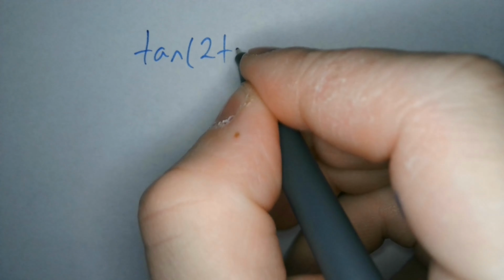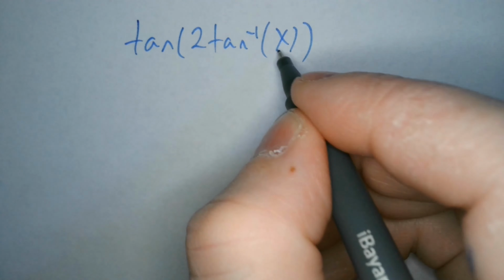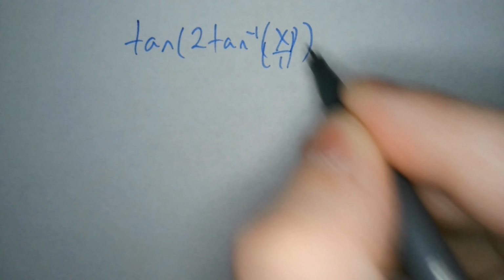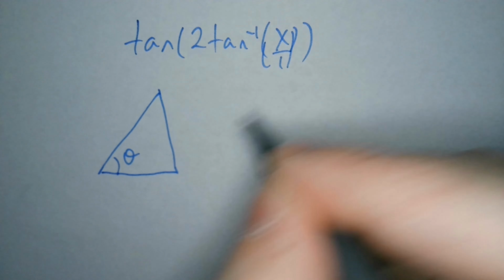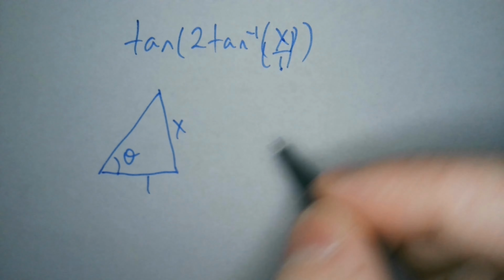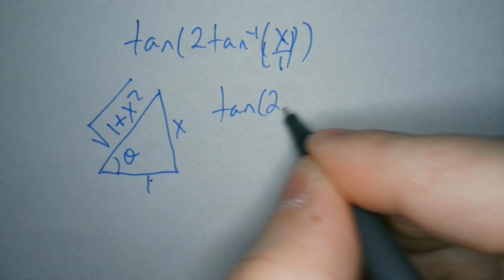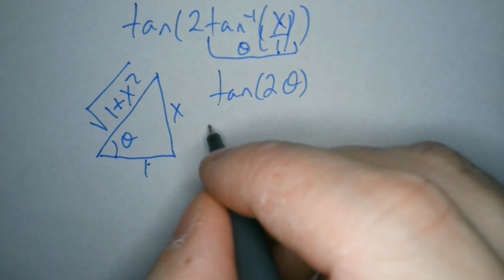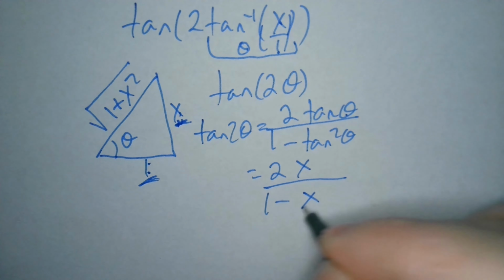1.1 Minutes: Double Angle Formula for Tan(2tan⁻¹(x)) 📈🤓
Ever come across a mind-bending trigonometric expression like tan(2 tan^-1(x)) and wondered what it equals?  This video will unravel the mystery for you! We'll break down the concept of inverse tangent (tan^-1) and the powerful double angle formula for tangent. With clear explanations and step-by-step solutions, you'll conquer tan(2 tan^-1(x)) in no time!

Forget memorizing formulas – we'll focus on building your understanding.  By the end of this video, you'll be a confident pro at simplifying similar expressions and applying the double angle formula like a champ!